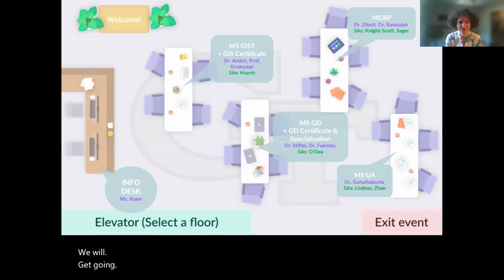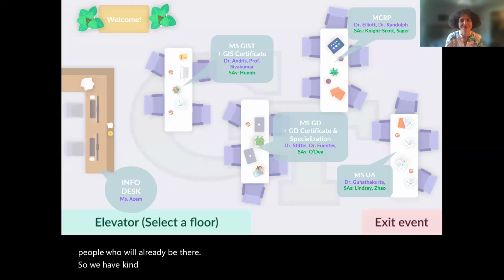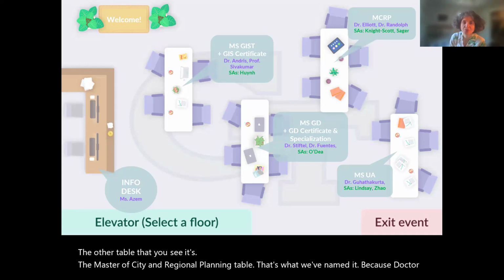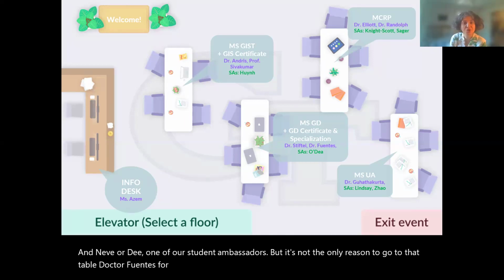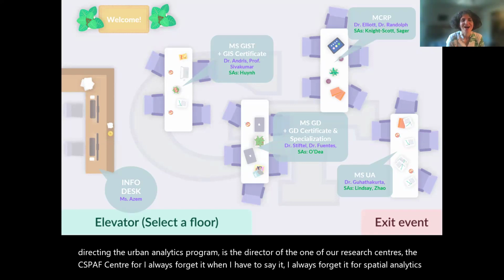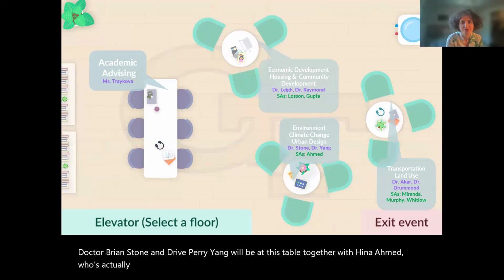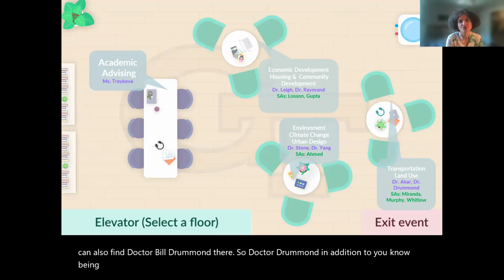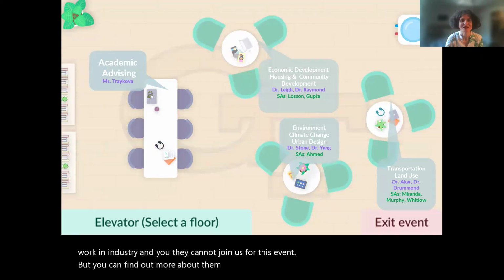Gatherly Network Tutorial